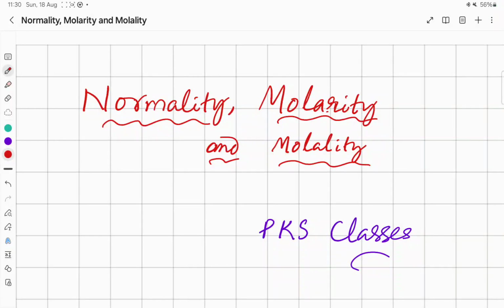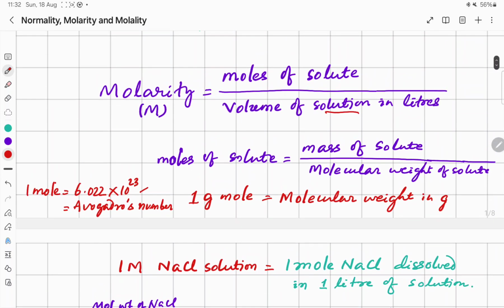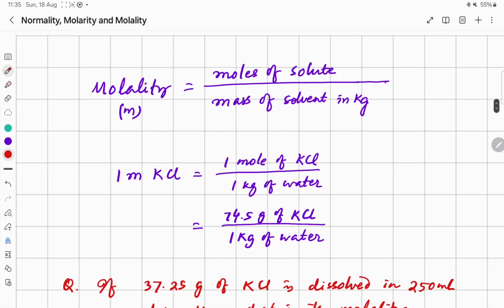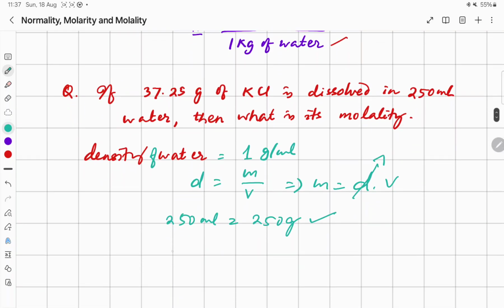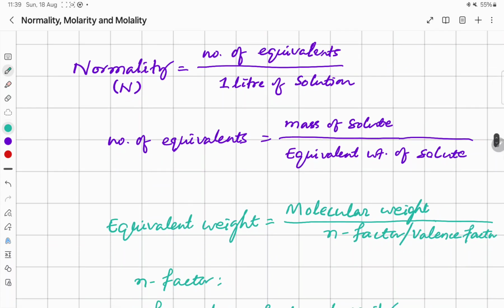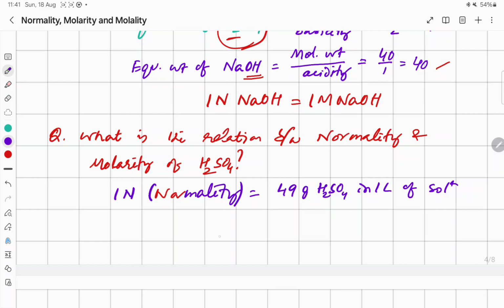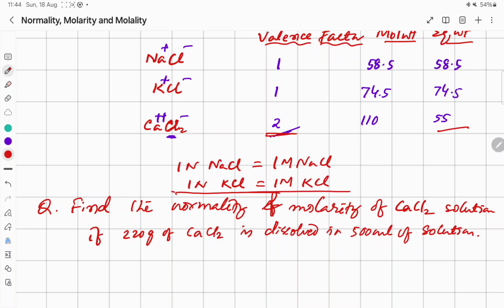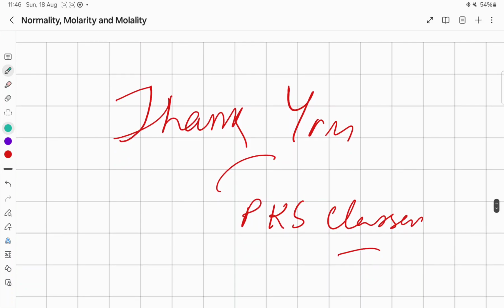Normality, Molarity and Molality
This video describes the definition and formula of Normality, Molarity and Molality as units of concentration of a solution. This video also describes the interrelationship between them.